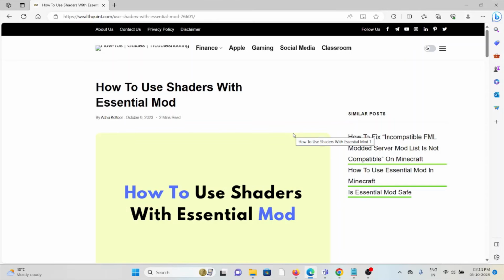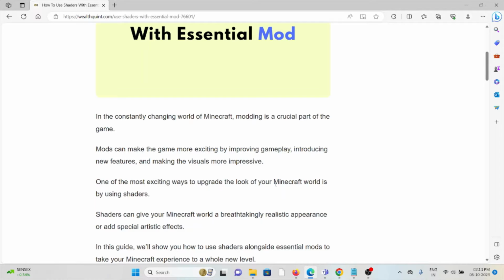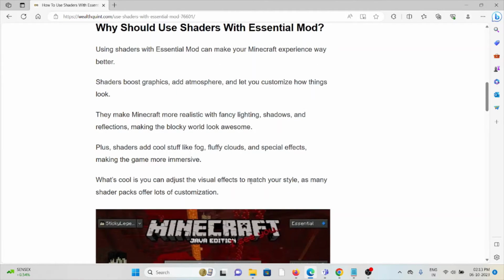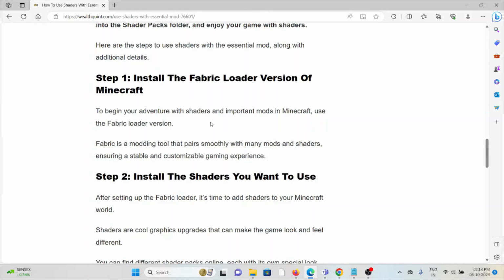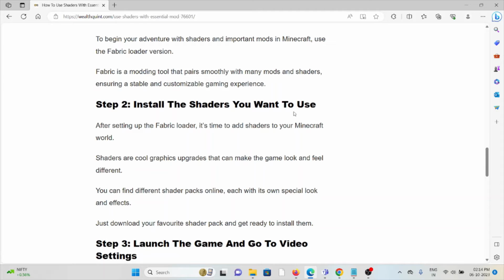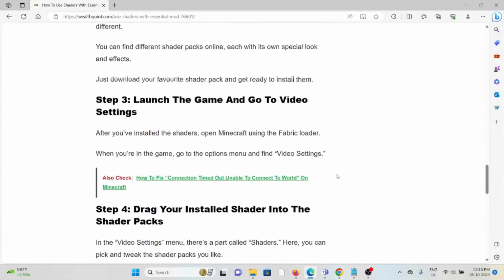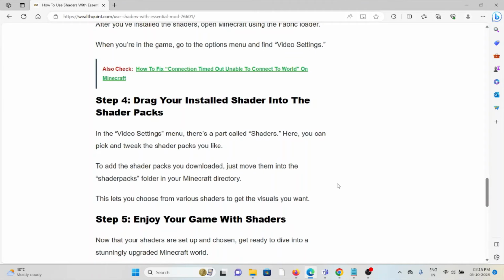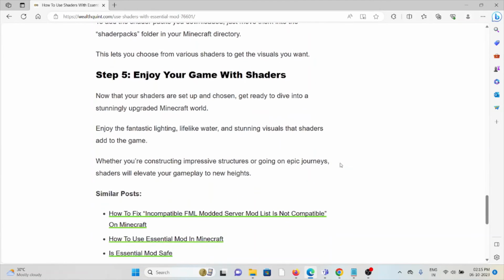How To Use Shaders With Essential Mod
In the constantly changing world of Minecraft, modding is a crucial part of the game.Mods can make the game more exciting by improving gameplay, introducing new features, and making the visuals more impressive.One of the most exciting ways to upgrade the look of your Minecraft world is by using shaders.Shaders can give your Minecraft world a breathtakingly realistic appearance or add special artistic effects.

0:00 Introduction
0:37 Why Should Use Shaders With Essential Mod?
1:20 Step 1: Install The Fabric Loader Version Of Minecraft
1:41 Step 2: Install The Shaders You Want To Use
2:13 Step 3: Launch The Game And Go To Video Settings
2:26 Step 4: Drag Your Installed Shader Into The Shader Packs
3:00 Step 5: Enjoy Your Game With Shaders